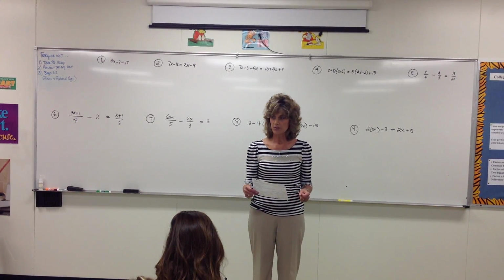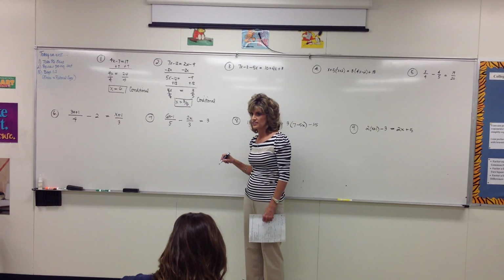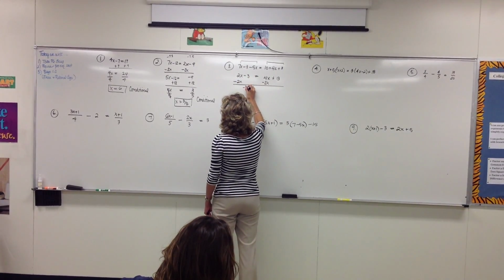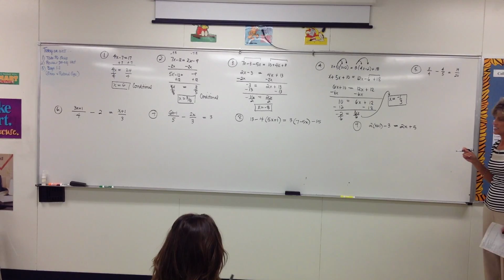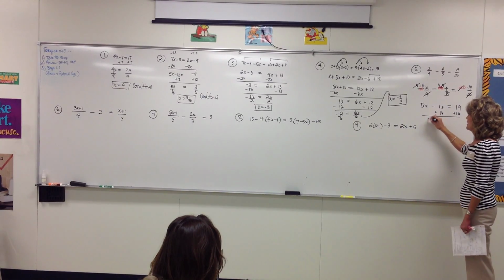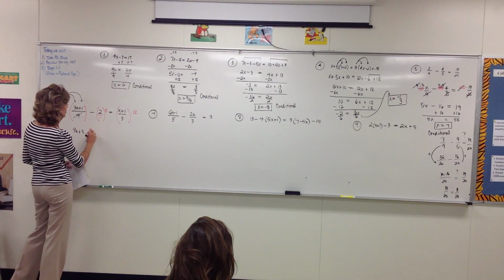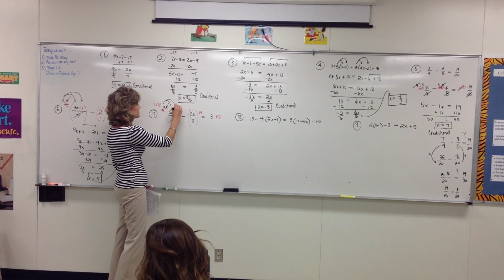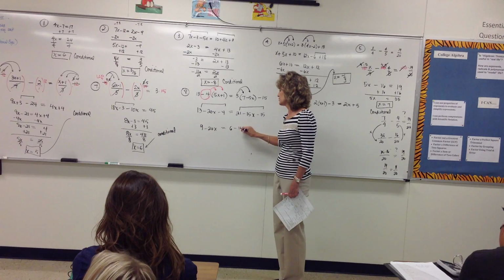Solving Linear Equations (Section 1.2)